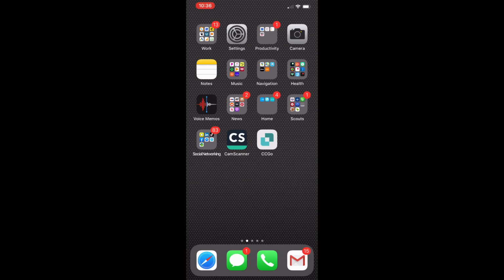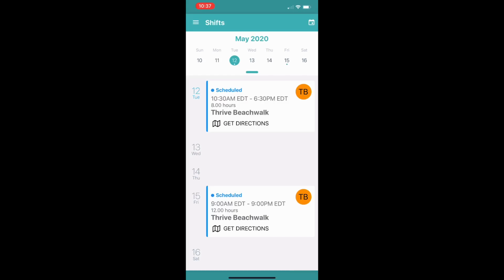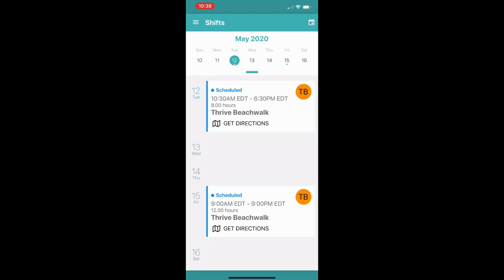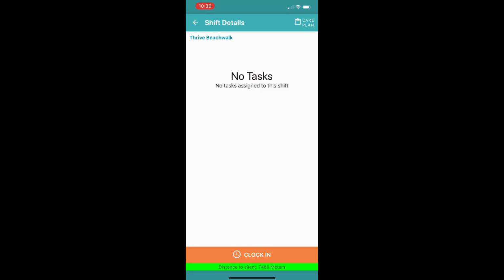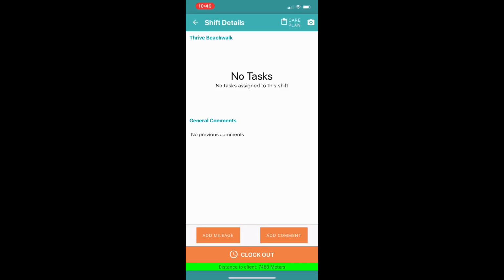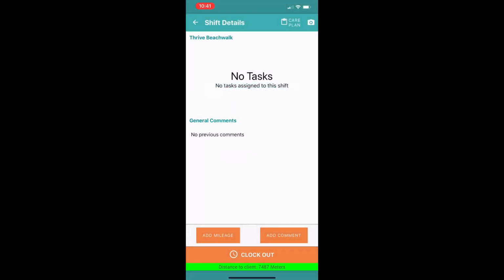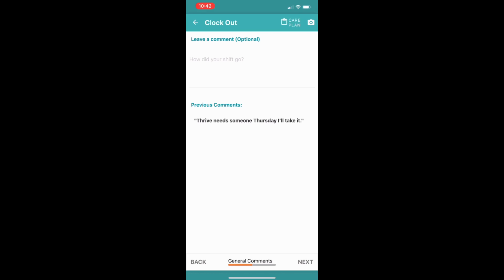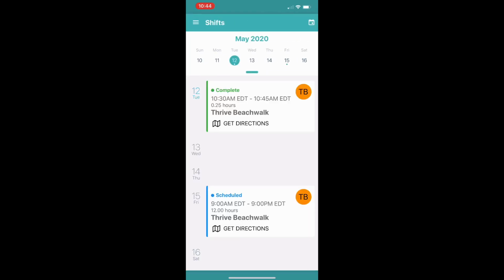Using Clear Care Go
An introductory video briefly describing how caregivers can use Clear Care Go to help them manage and track their clients.